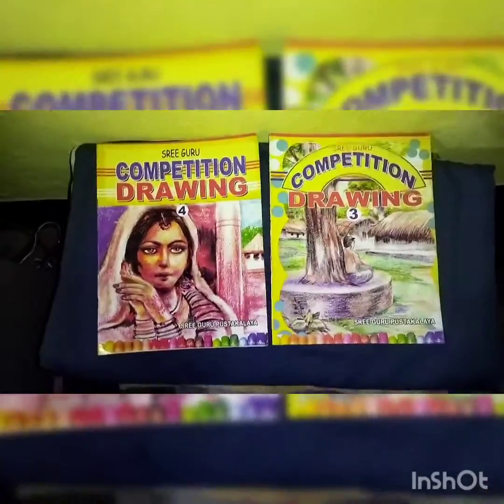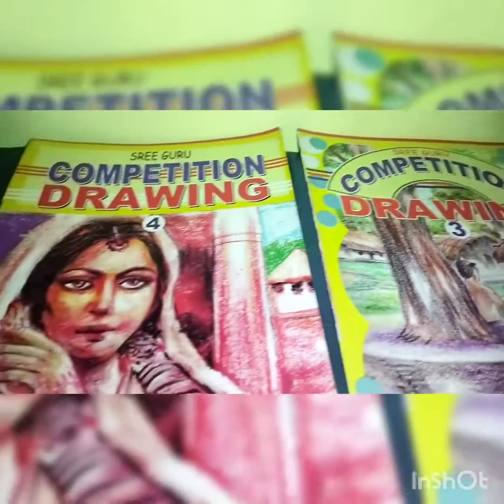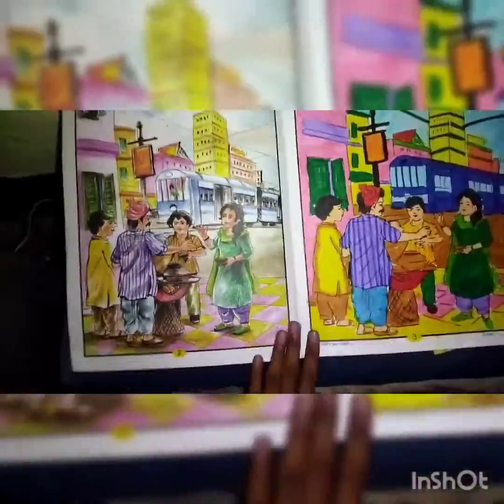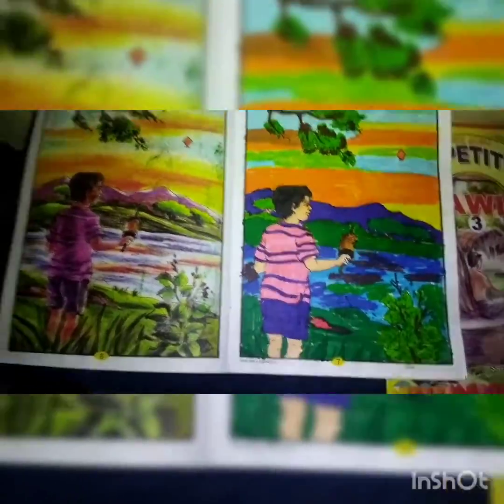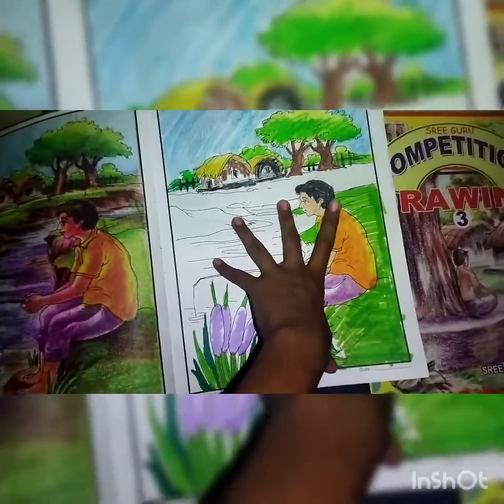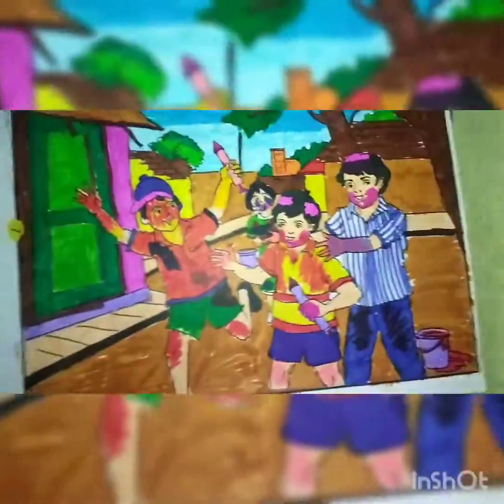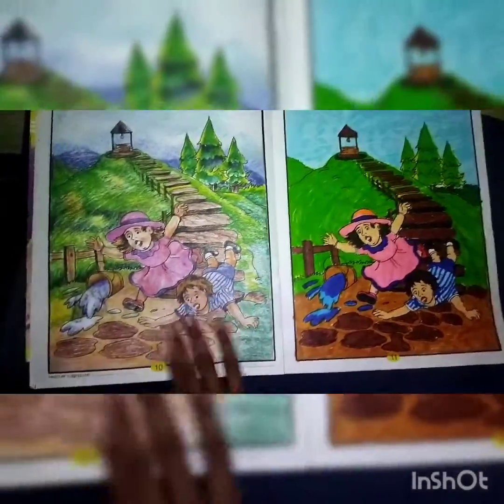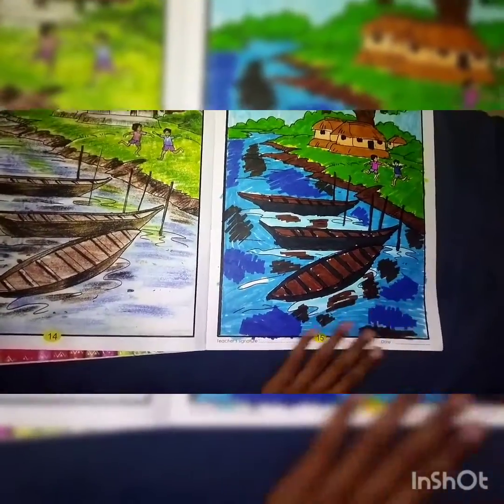Competition drawing ideas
Here u will get competition drawing ideas,i hope u will found this video helpful.

For my sister's birthday video